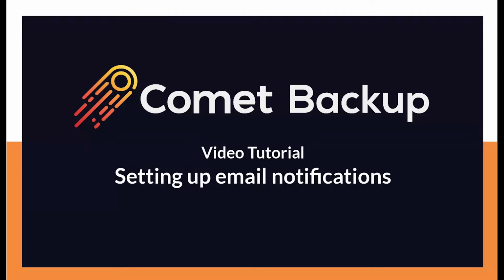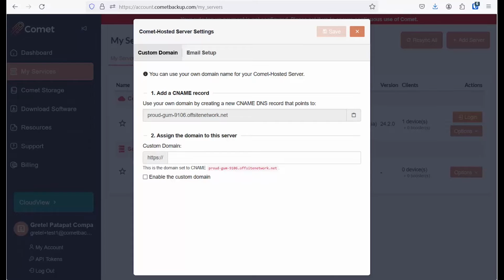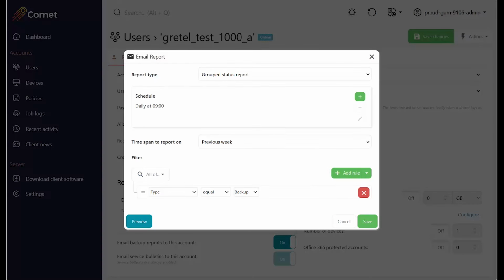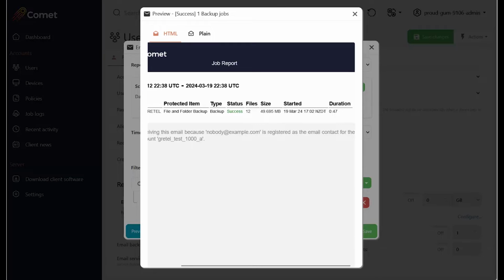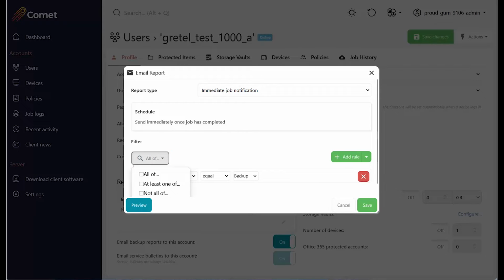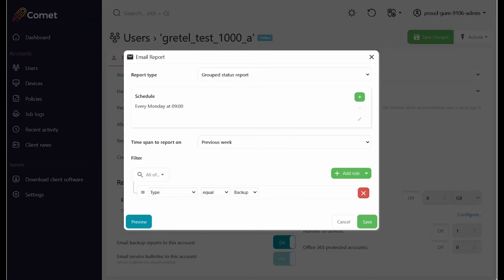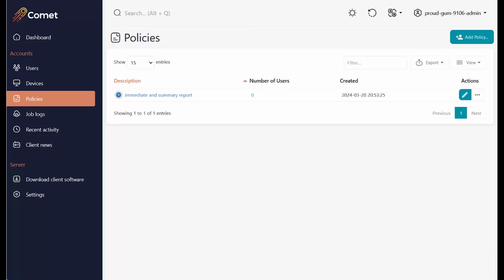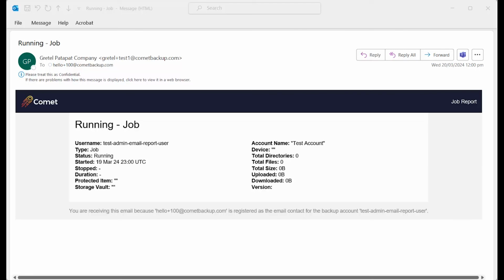Set up email reports with Comet Backup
Keep on top of your Comet backups by setting up customized email reports! Check out this video to learn more about reporting options and how to set this feature.

CHAPTERS
0:00 Intro
0:18 Email report options with Comet
1:03 Setting sender address for end-user emails
2:12 Email report types with Comet
4:46 How to set up email reports with Comet
10:40 Wrap-up